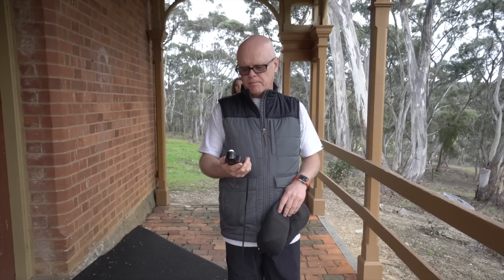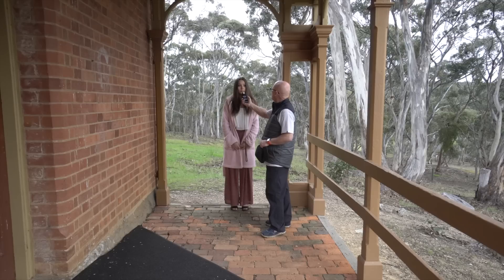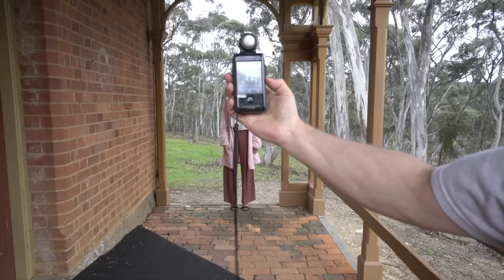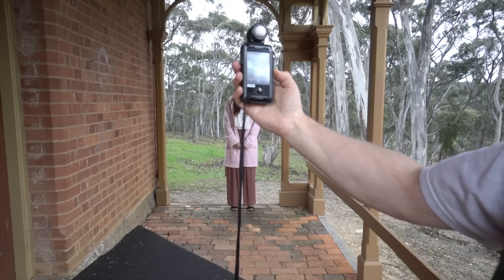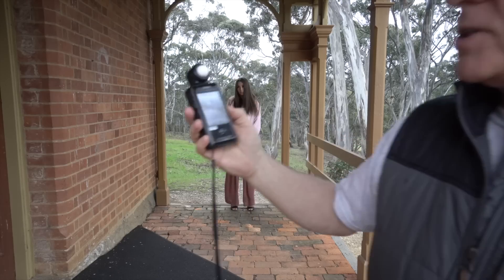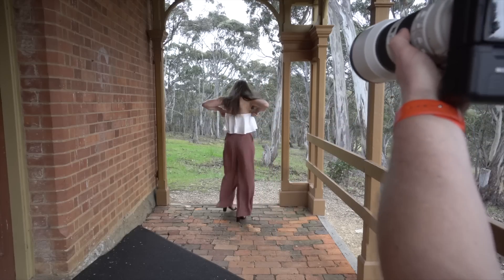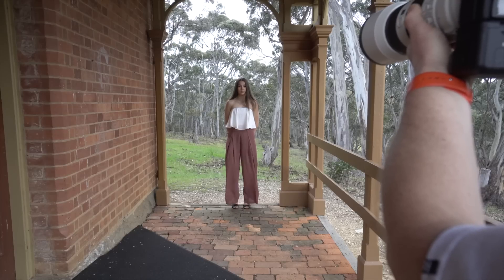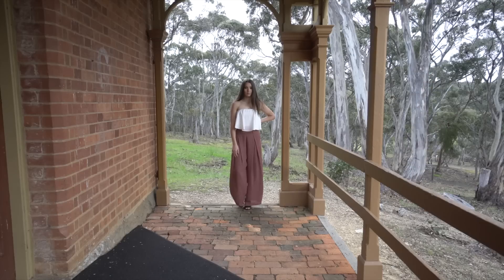Sony a9 vs Canon 5D Mark 1V skin tones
Purchase Sony a6500 used to film this video
Lens to film this video